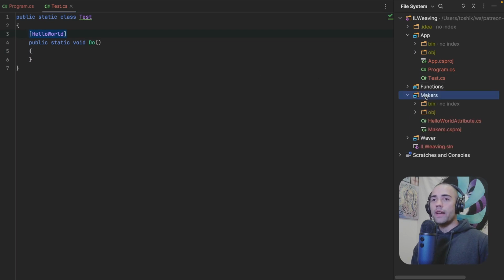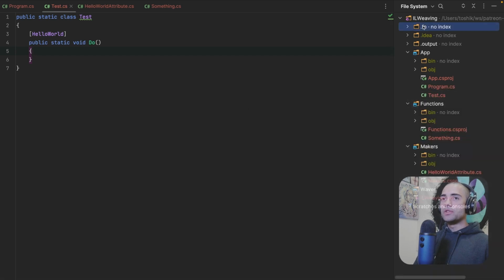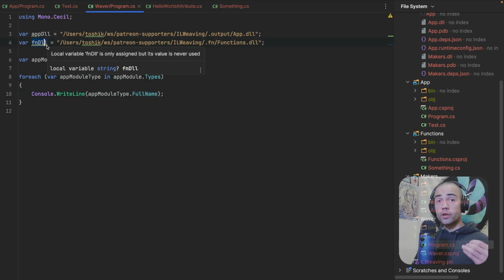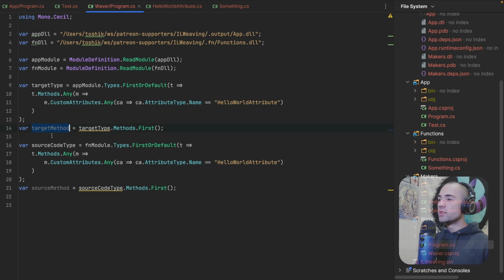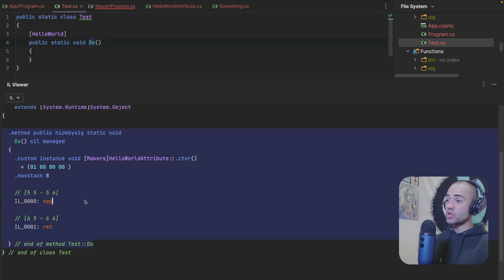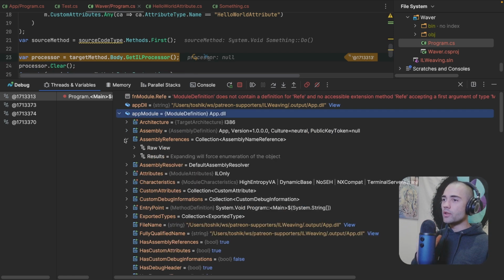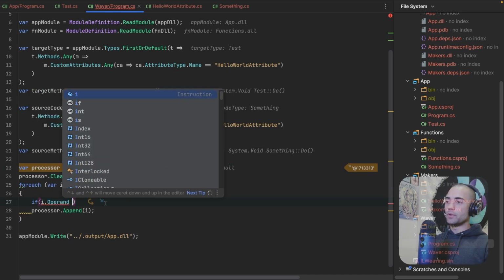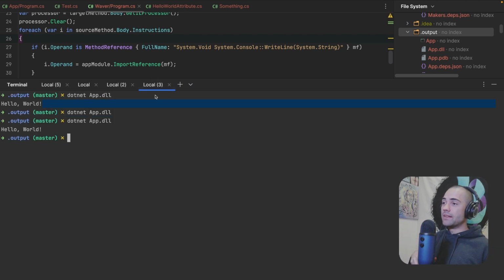.NET IL Weaving Demo with Mono.Cecil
Introduction to IL Weaving using Mono.Cecil in .NET C# we learn what IL weaving is and how we can use it to inject IL instructions in precompiled dlls. In this example we injection functionality from one function in to another.